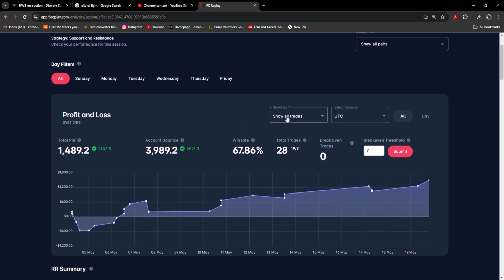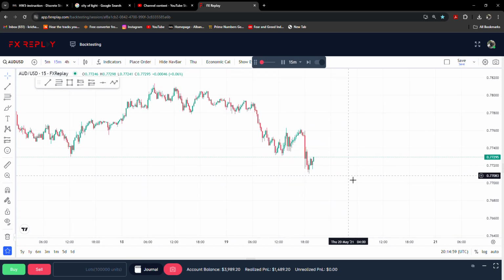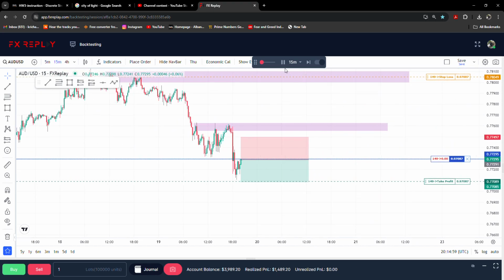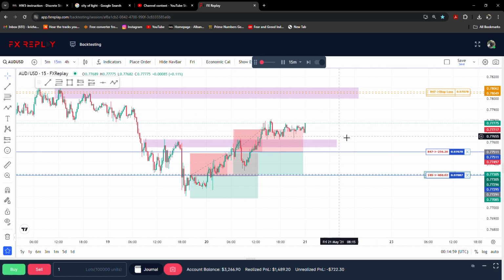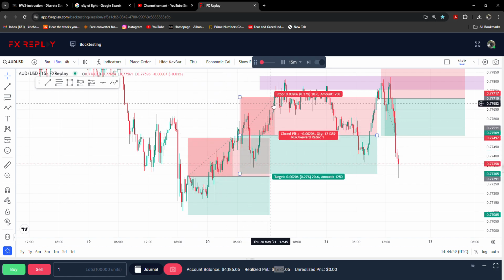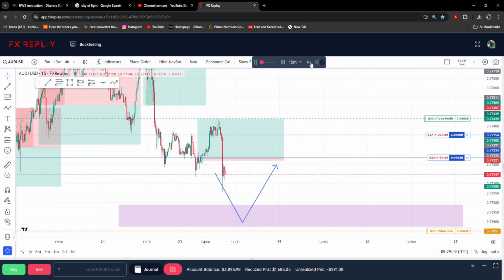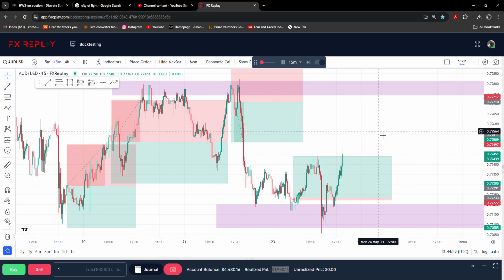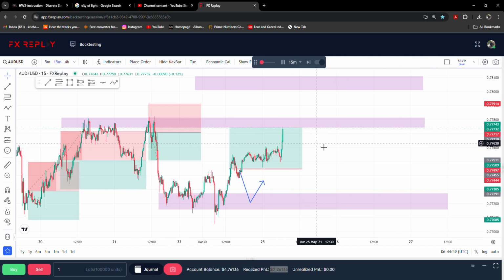My Trading Strategy in Essence📈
Come along the journey with me . I will be documenting this account whether is goes south or north!